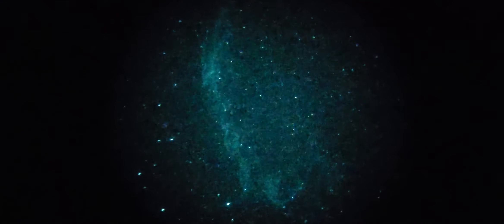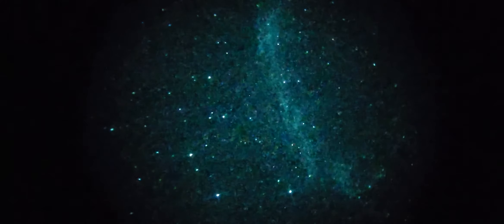Veil nebula with night vision and moon!!